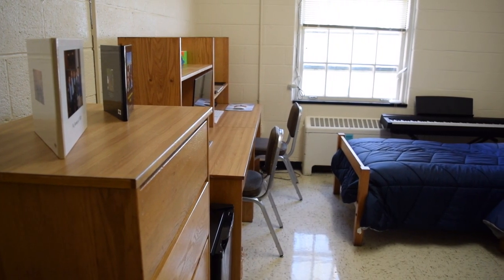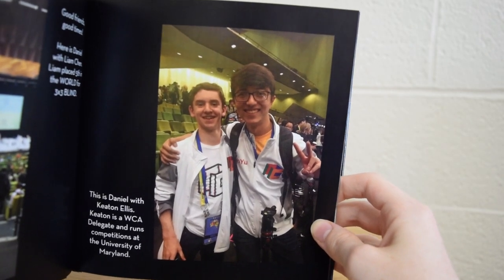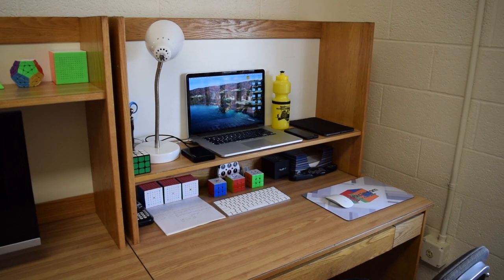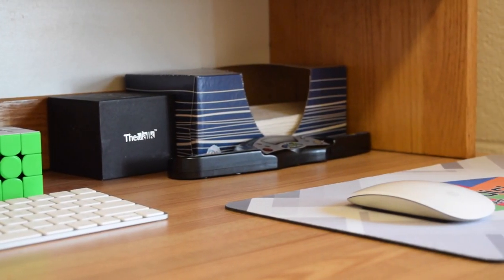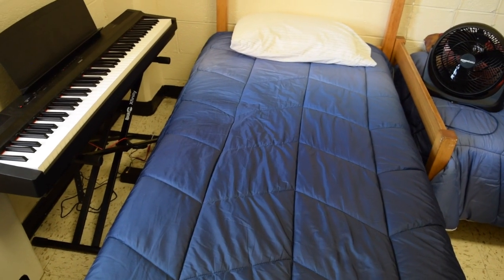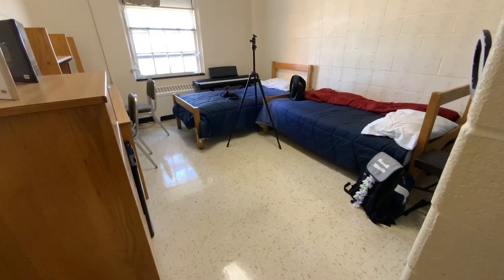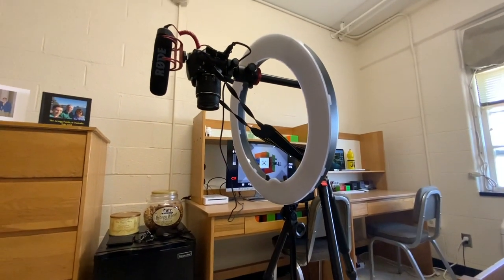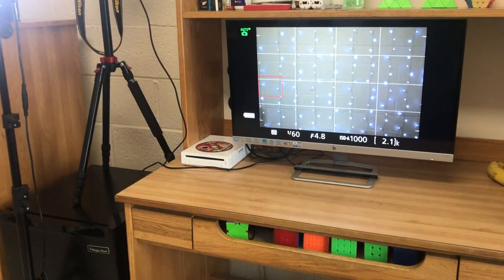How I Film Videos in My College Dorm!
As much fun as it was to devise a compact overhead filming setup, I'm glad to be home for a while.

My Main 3x3:
MoYu WeiLong WR M:

Check out TheCubicle on Social Media!